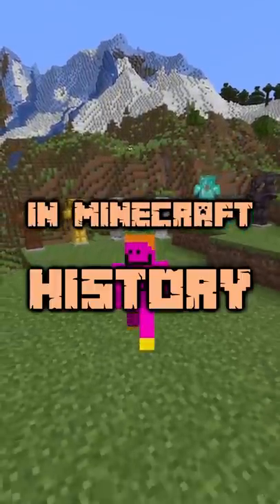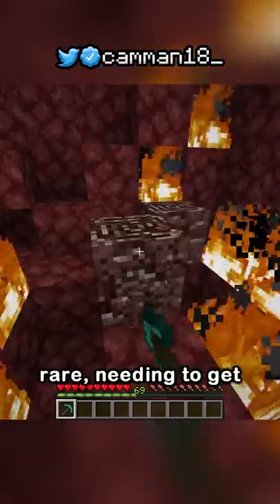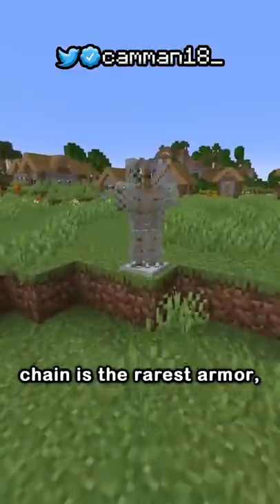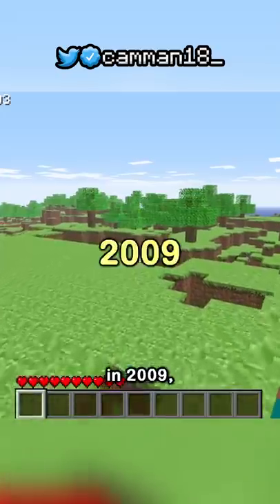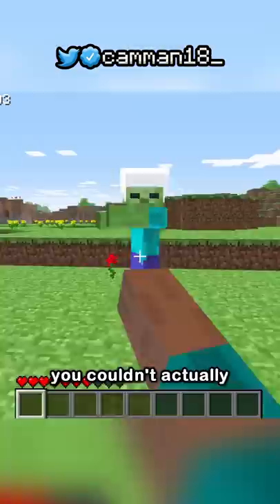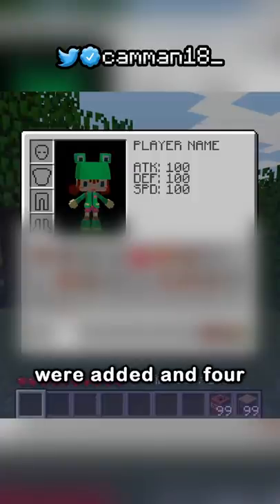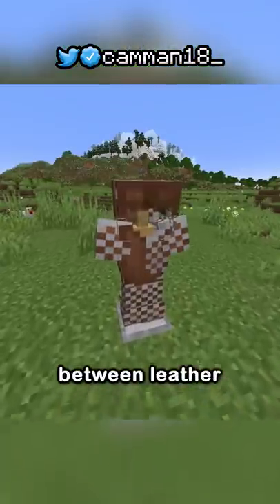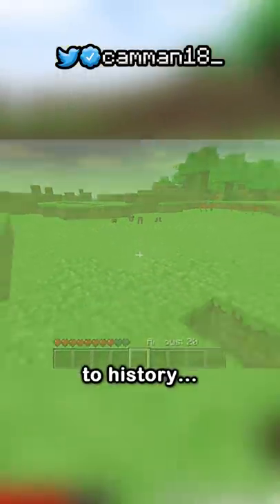the secret minecraft armor